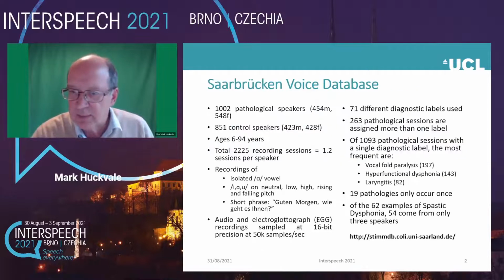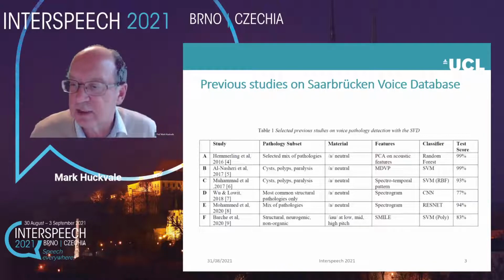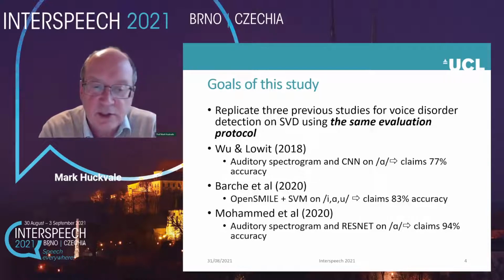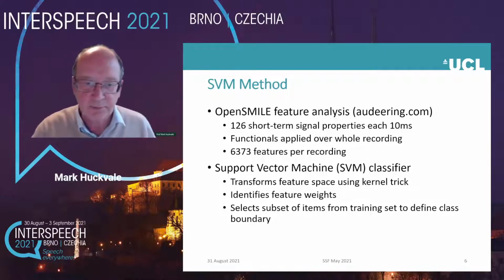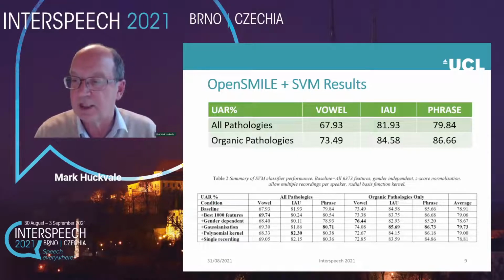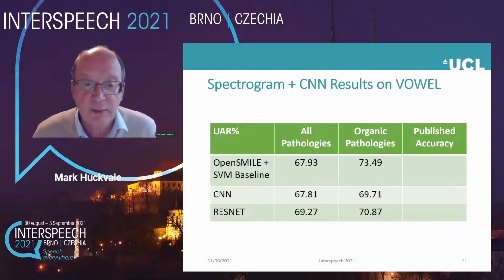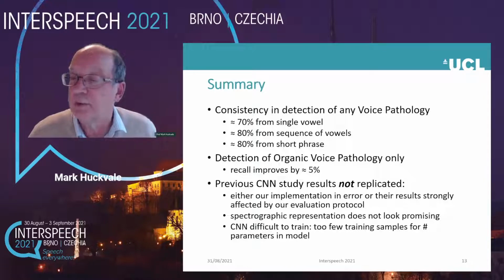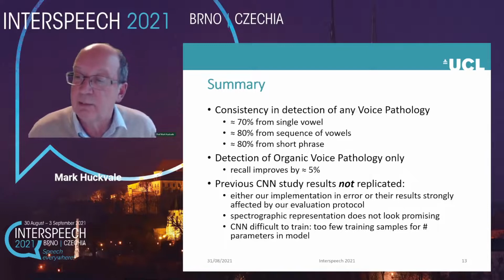Automated Detection of Voice Disorder in the Saarbruecken Voice Database: Effects of Pathology S...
Title: Automated Detection of Voice Disorder in the Saarbruecken Voice Database: Effects of Pathology Subset and Audio Materials - (Oral presentation)

Authors: Mark Huckvale (University College London, UK), Catinca Buciuleac (University College London, UK)

Category: Voice quality characterization for clinical voice assessment: Voice production, acoustics, and auditory perception

Abstract: The Saarbrücken Voice Database contains speech and simultaneous electroglottography recordings of 1002 speakers exhibiting a wide range of voice disorders, together with recordings of 851 controls. Previous studies have used this database to build systems for automated detection of voice disorders and for differential diagnosis. These studies have varied considerably in the subset of pathologies tested, the audio materials analyzed, the cross-validation method used and the performance metric reported. This variation has made it hard to determine the most promising approaches to the problem of detecting voice disorders. In this study we re-implement three recently published systems that have been trained to detect pathology using the SVD and compare their performance on the same pathologies with the same audio materials using a common cross-validation protocol and performance metric. We show that under this approach, there is much less difference in performance across systems than in their original publication. We also show that voice disorder detection on the basis of a short phrase gives similar performance to that based on a sequence of vowels of different pitch. Our evaluation protocol may be useful for future studies on voice disorder detection with the SVD.

d01s32t04tlk